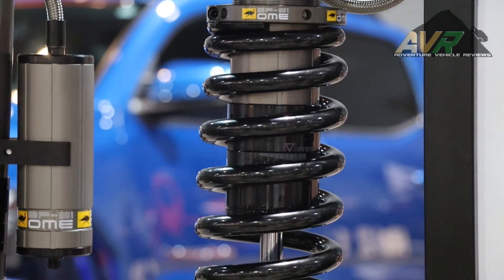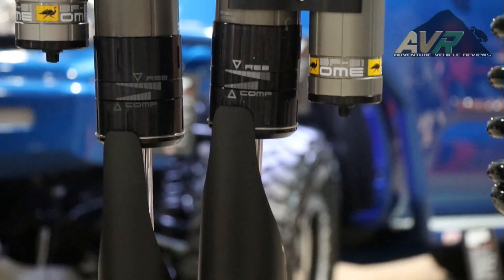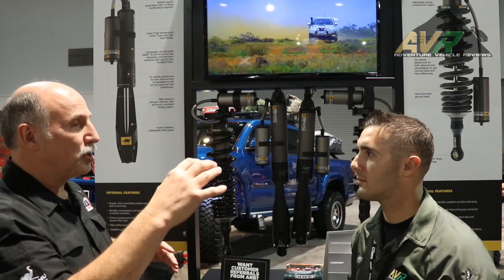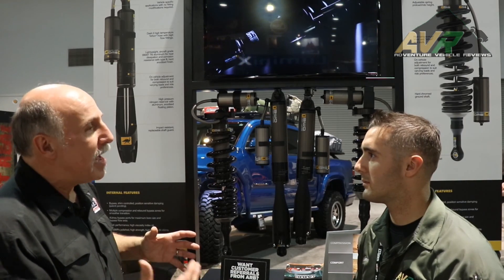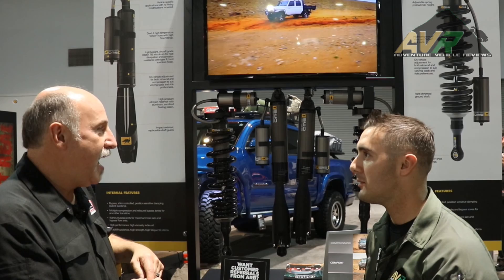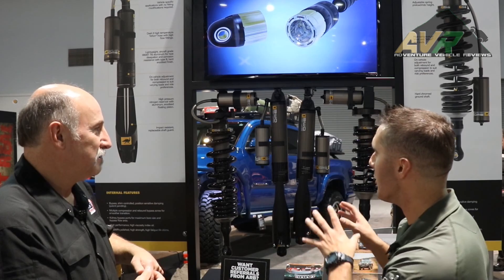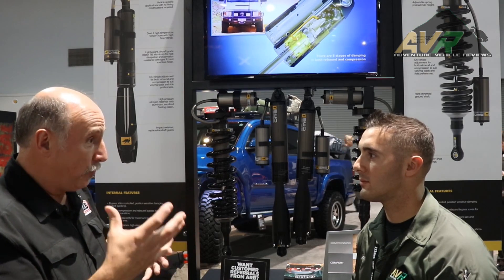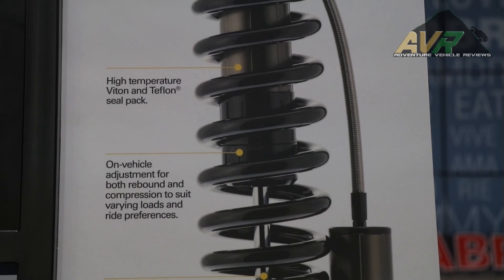ARB suspension OME BP-51 2016 SEMA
Check out the latest suspension  release from ARB. Fully adjustable for different types of terrain and practical application. Watch as AVR gets an exclusive look into the innovative suspension for Toyota and certain models of Jeeps.